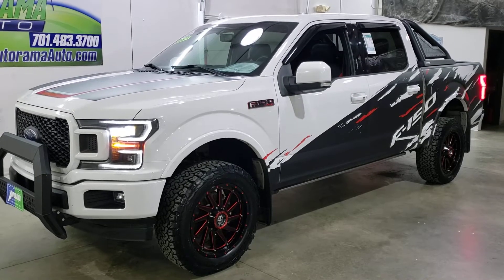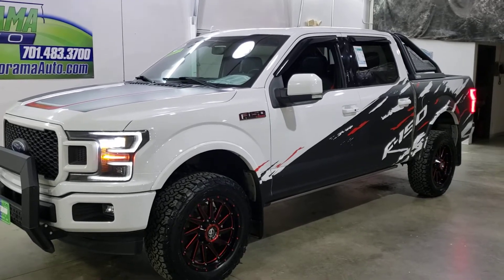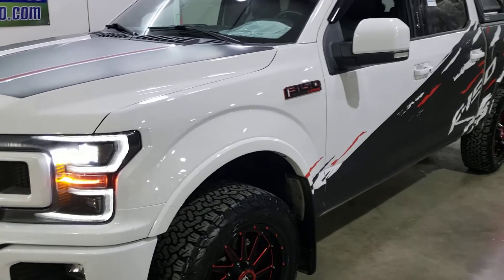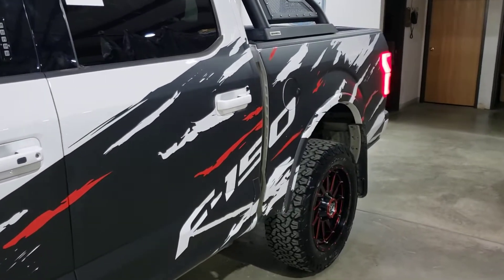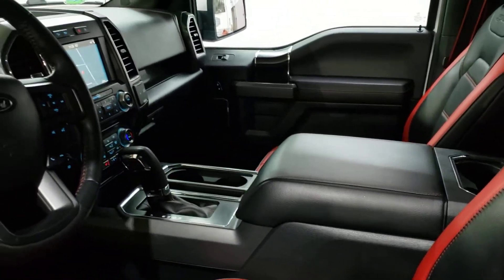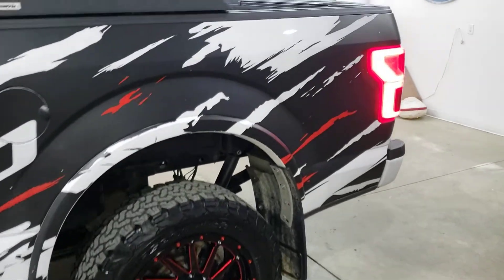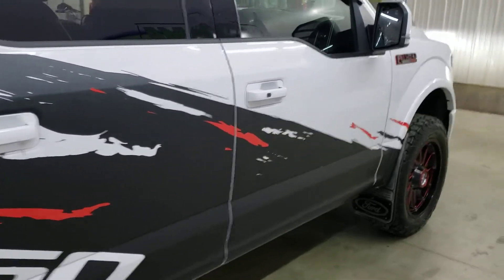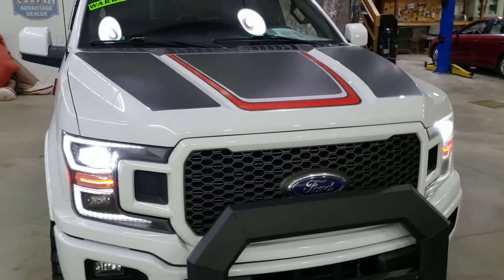2018 f150 Lariat 4x4 . Lots of customization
2018 Ford F-150 Lariat sport.
48,000 mi, 3.5 l EcoBoost, 4x4, warranty

Here is that head turning truck you've been looking for! It's lifted It's got the custom vinyl wrap, aftermarket wheels, ball bar, roll bar And so much more.

Plus this truck is loaded, it has the luxury package, the sport package, special edition package so it has all the great options like heated and cooled seats, huge moonroof, factory navigation, remote start, And the list goes on.

The Carfax is clear on this 1 owner, we just changed the oil, It passed our 100 point plus inspection, It's a detailed, and it is ready to hit the road!  Fly in drive home with confidence.

The best part is it comes with  a factory powertrain warranty.

This warranty is upgradable very reasonably and accepted Nationwide and most license repair facilities.

Make sure to add us on social media to see our freshest inventory before everybody else!

Remember we are the dealer without the outrageous hidden fees.